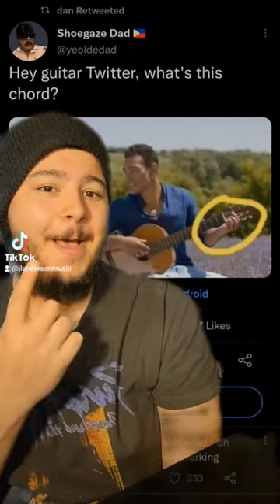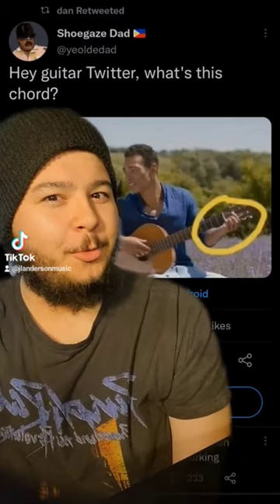Dumb Meme Showing Fun Guitar Trick?